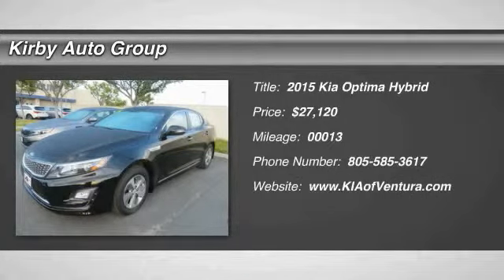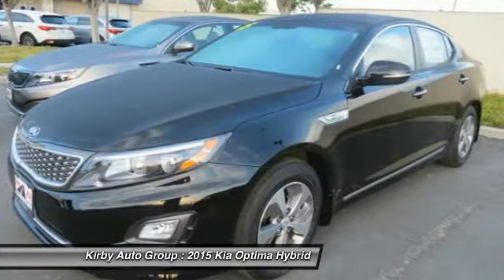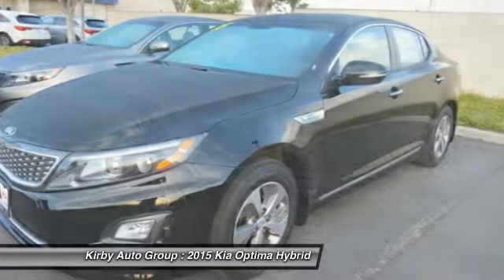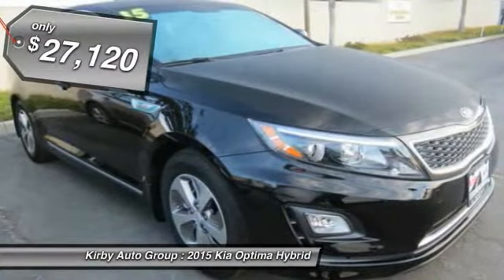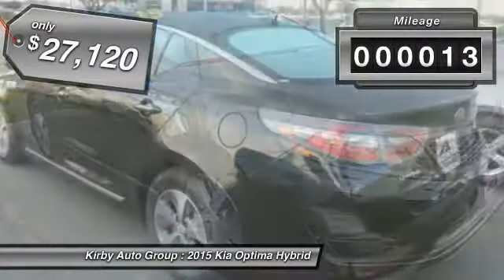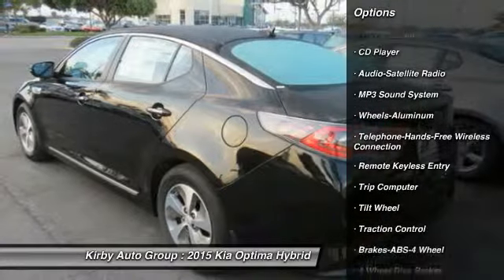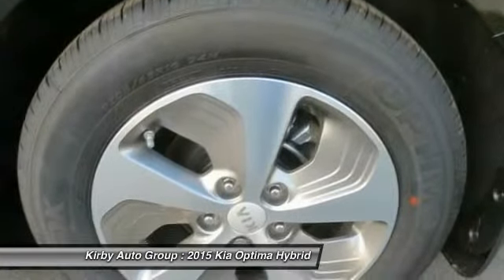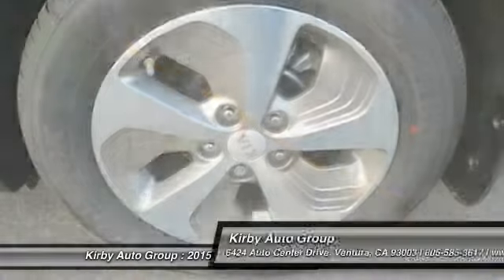2015 Kia Optima Hybrid Ventura CA 15775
2015 Kia Optima Hybrid

Kirby Auto Group
6424 Auto Center Drive

Looking for the right car? Today could be your lucky day. With 13 miles, this Aurora Black Pearl, 2015 Kia Optima Hybrid equipped with Automatic transmission could be yours. Request more information and set up a test drive right away.